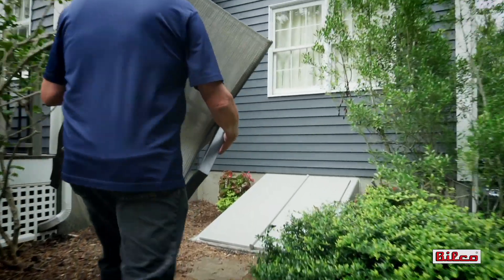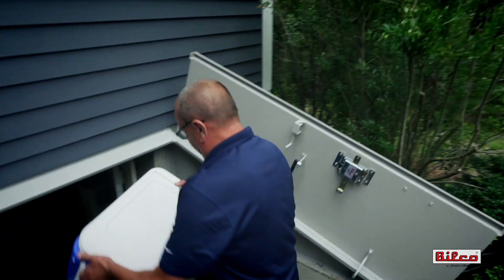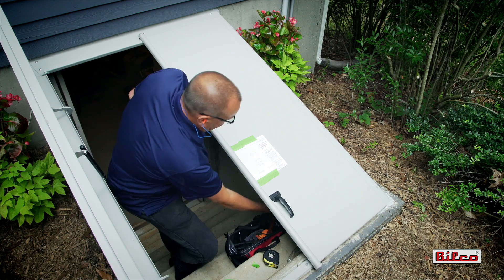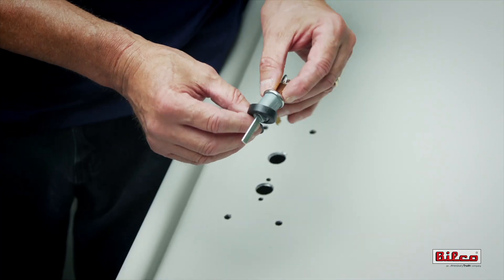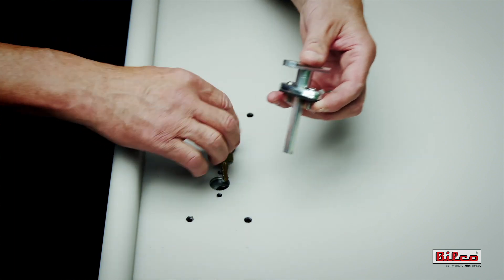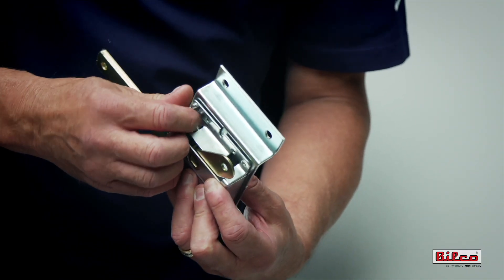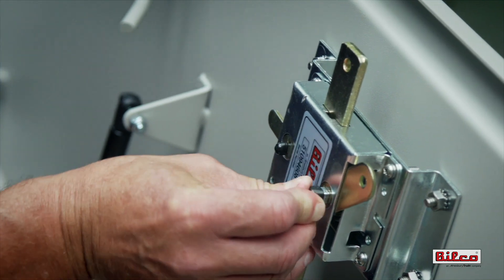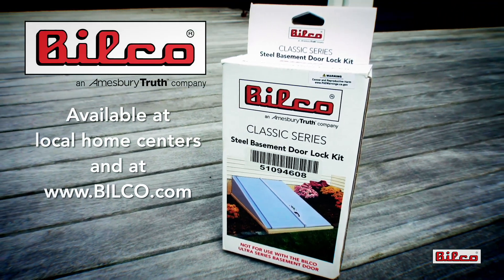BILCO Basement Door Keyed Lock Kit Installation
Enjoy the convenience of locking and unlocking your Classic Series BILCO basement door from the outside with a basement door keyed lock kit. Install a BILCO keyed entry lock and save the trip into the basement to lock or unlock the door. This step by step installation video shows you how easy it is to add keyed exterior access to your basement door.